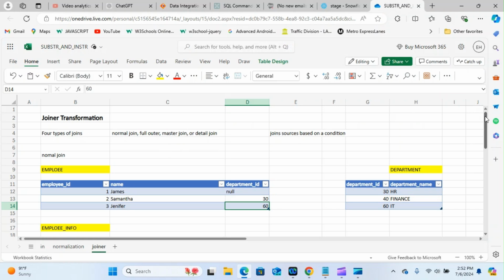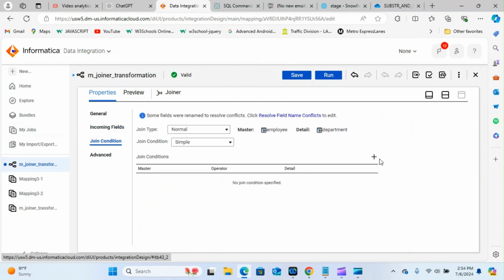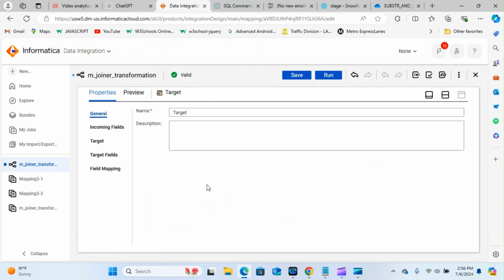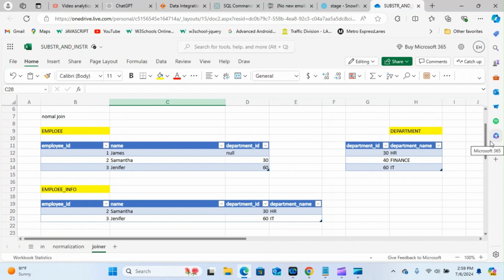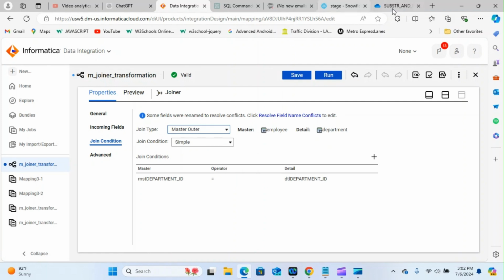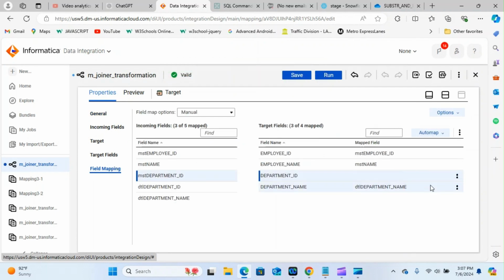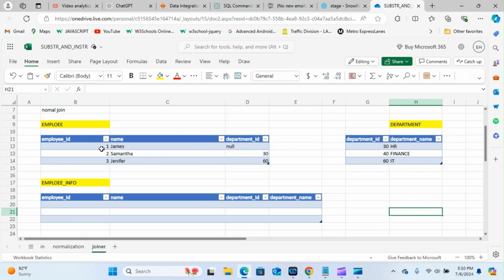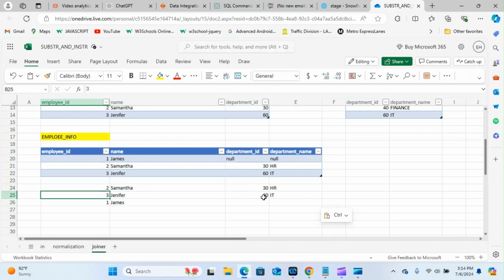Joiner Transformation || Informatica || Informatica Intelligent Cloud Services || ETL || Snowflake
Dive deep into the world of data integration and transformation with a focus on Joiner Transformation, Informatica, Informatica Intelligent Cloud Services (IICS), ETL processes, and Snowflake. Whether you're a beginner or an experienced professional, our channel provides comprehensive tutorials, insights, and tips to help you master these powerful tools and techniques. Let's transform data together!